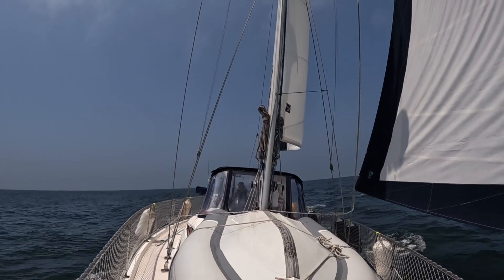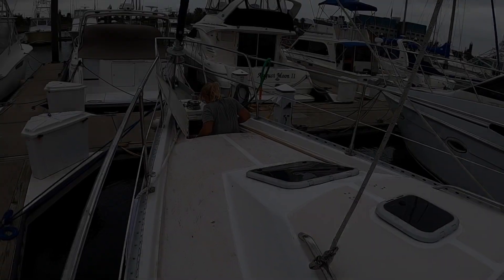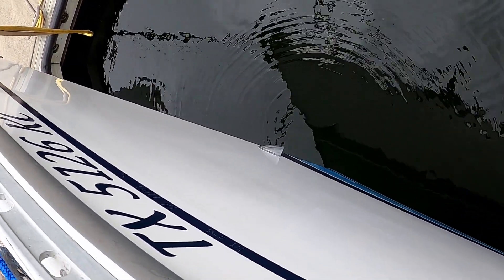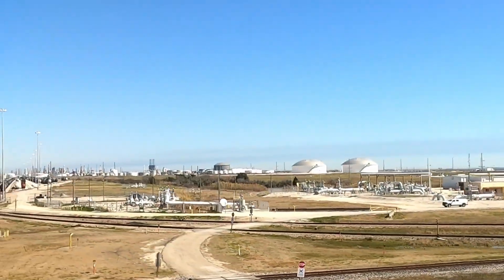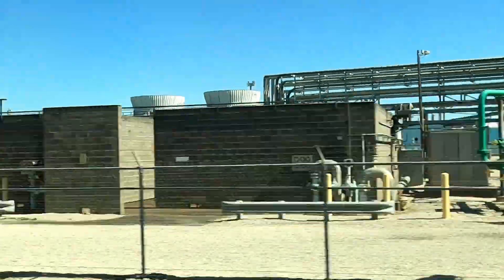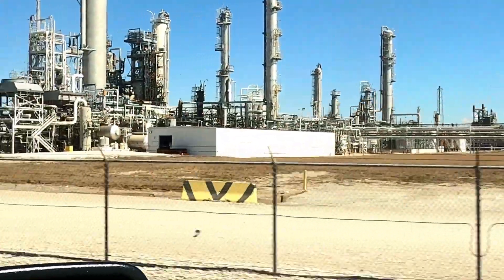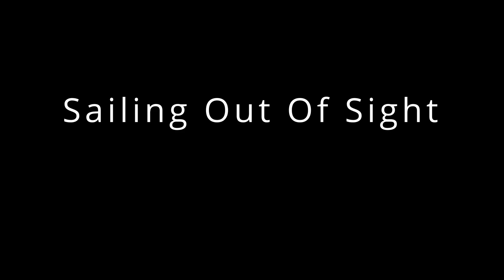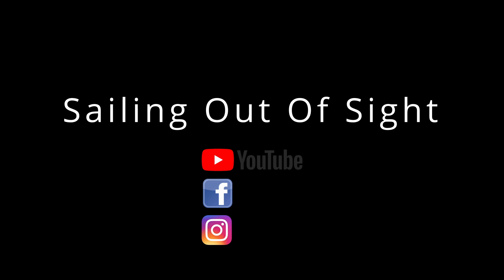Anchor Upgrade and Remembering the 1947 Texas City Disaster. Sailing Out Of Sight Ep 4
We add an 85# Mantus M2 anchor, Chain Rode and Bow Rollers. Remembering the worst industrial accident in US History.